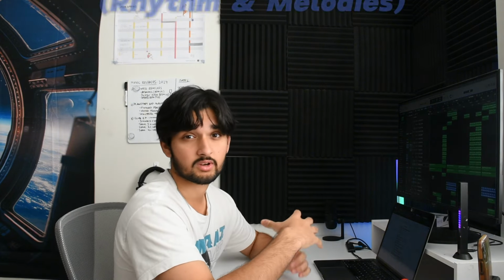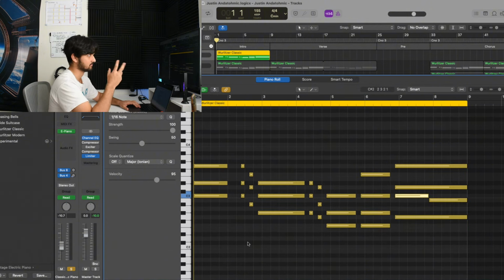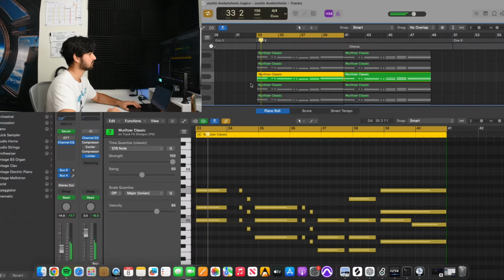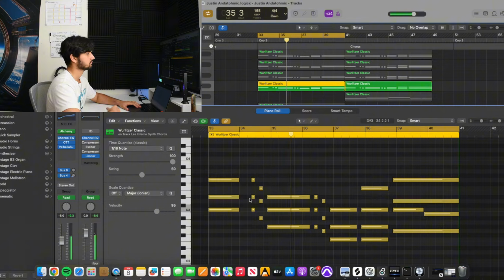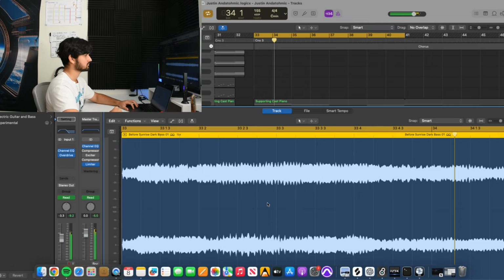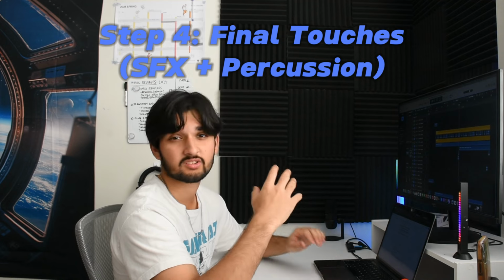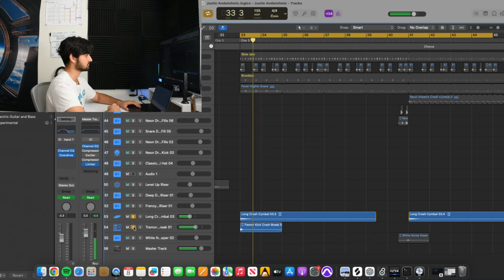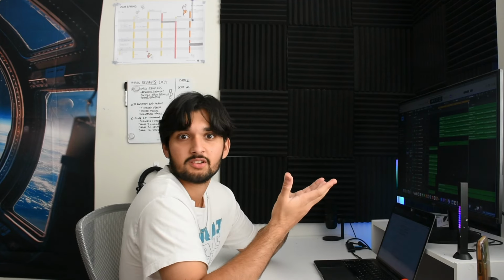How to make a Synthwave Banger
P.S. Justin and i worked closely with the production! He came up with the chords and the bassline and i accompanied him there! Moments where i mentioned 'i' should be replaced with 'we' OOPS.

Listen to "Madness" by @justinandamusic and @Atohmic2003 (me) here!